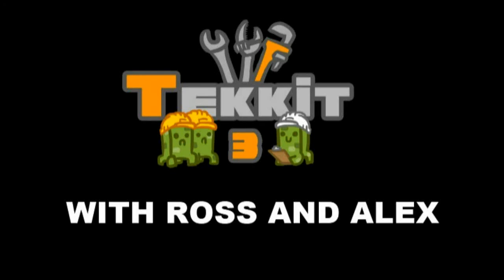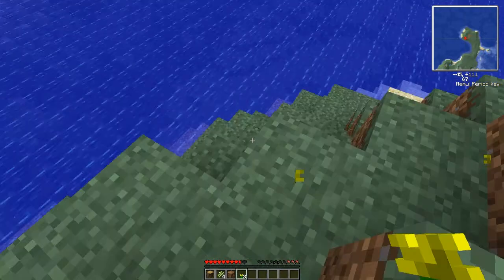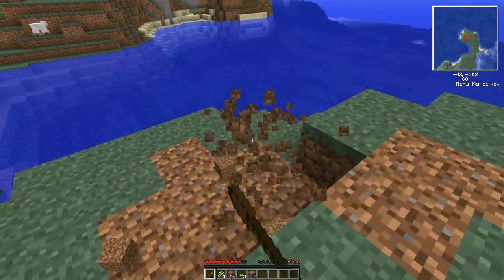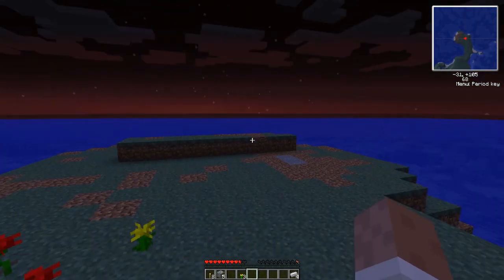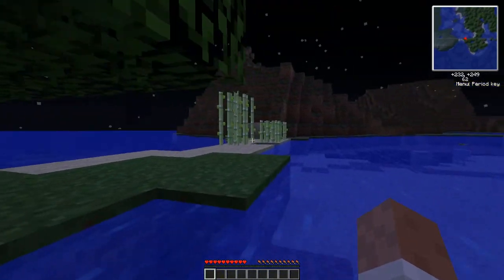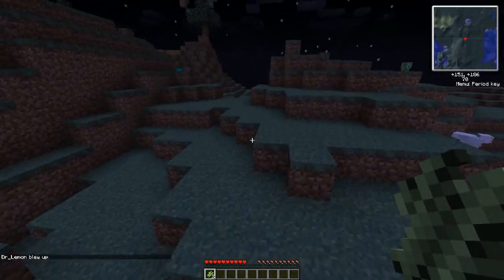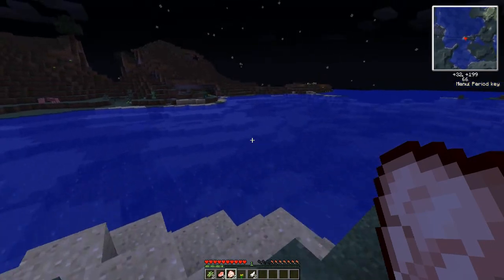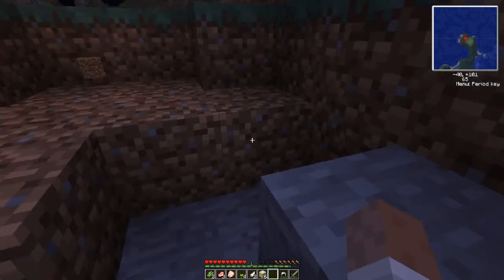Tekkit with Ross and Alex - Episode 1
Welcome to our new Tekkit series, where me and Alex try to survive on a server with the others. This episode, we get some resources and build a basic house.